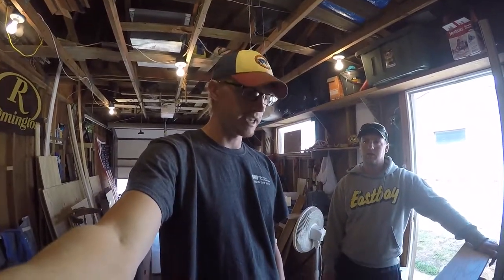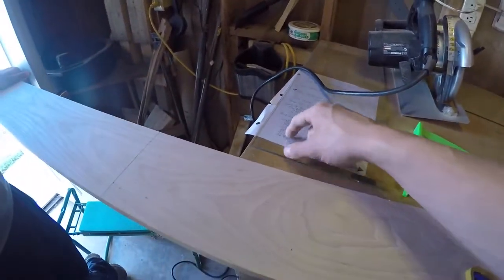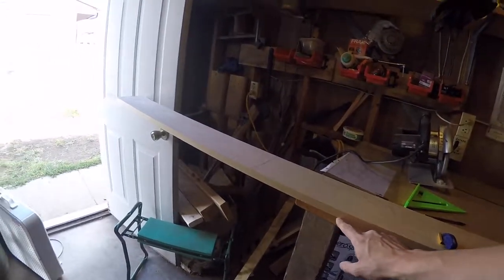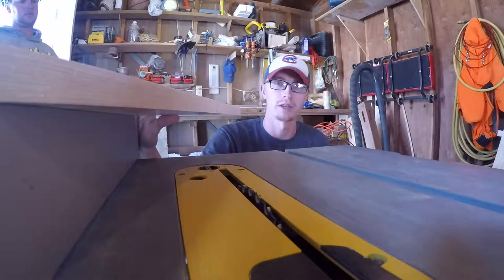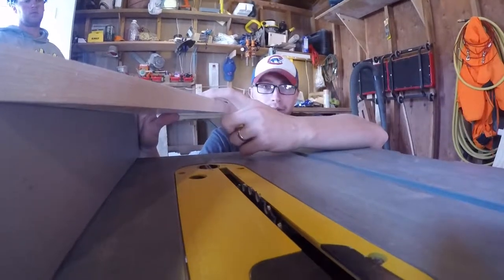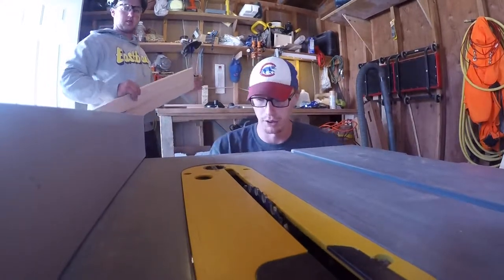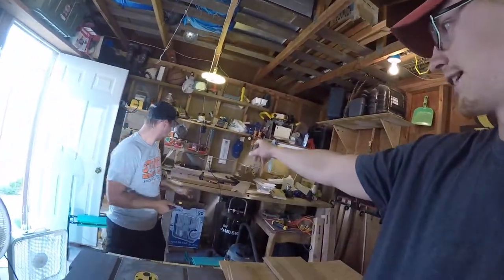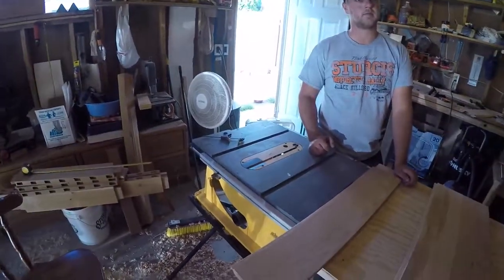Baby Crib Build Part 12: Back Slats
Today on the Outdoor Tinkerer, Caleb and I do a ton of cutting to finish up the slats for the backing of the crib. The slats are made of hickory and the frame is made from red cedar. We are so close!